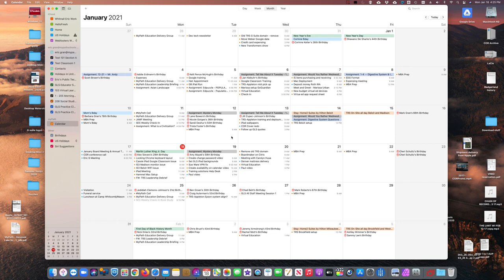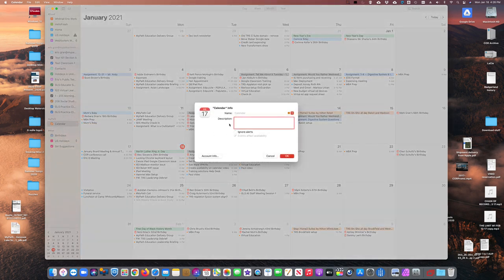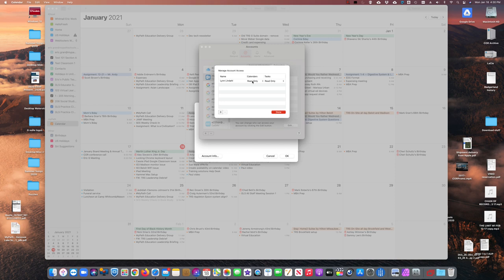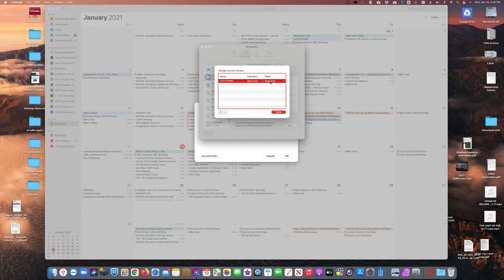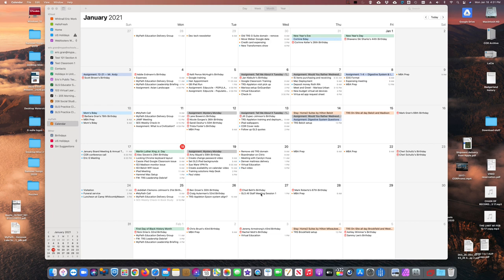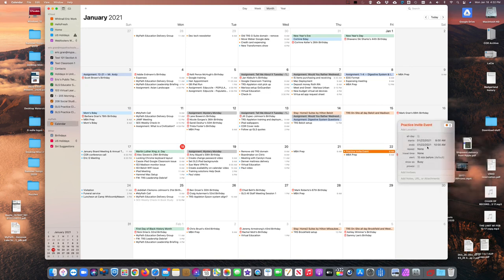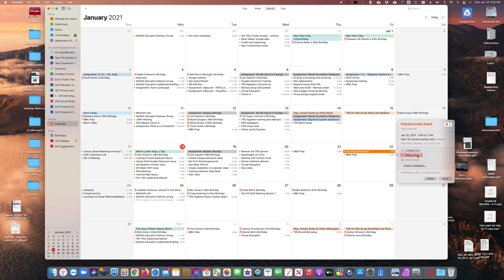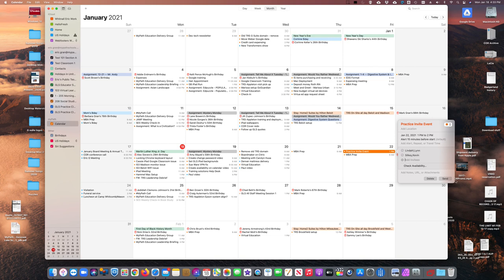Calendar Sharing and Invites